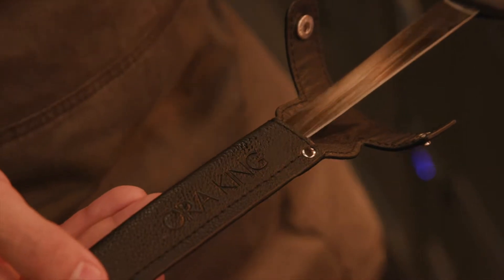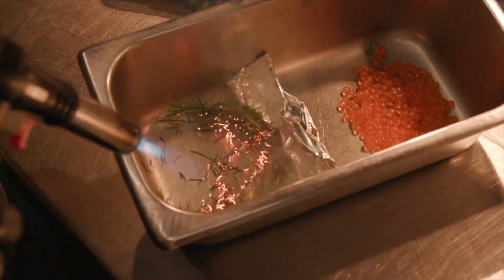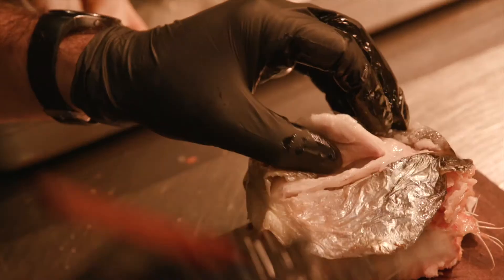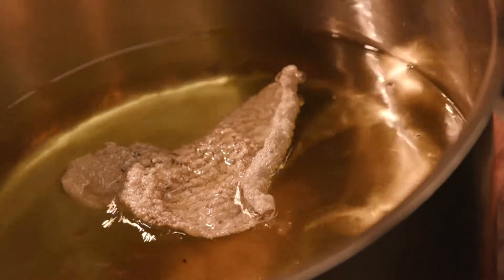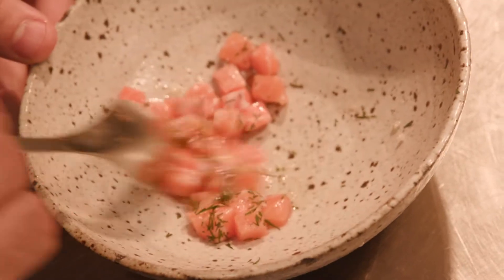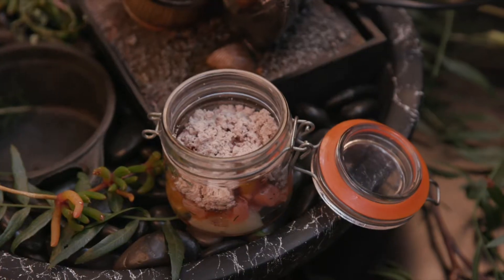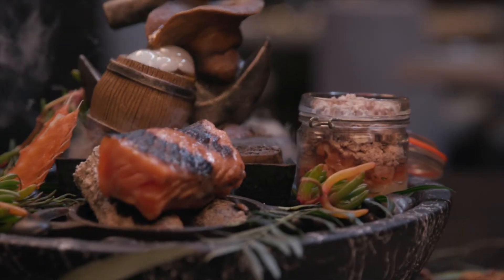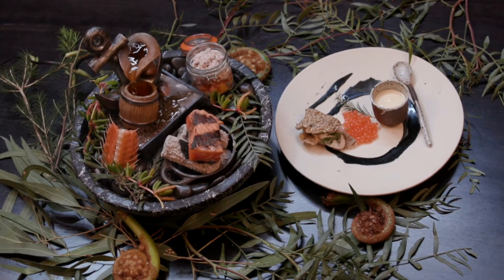Ōra King Awards 2018 Finalist Chris Bonello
Ōra King Awards “Inspired by Art” Best Dish Australia finalist, Chef Chris Bonello explains his entry